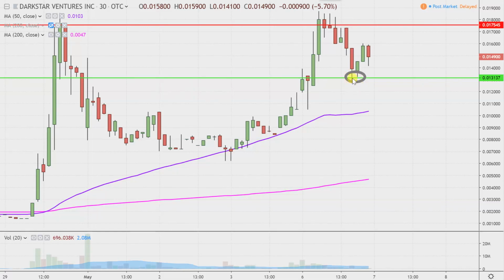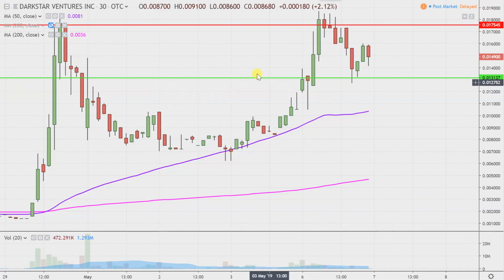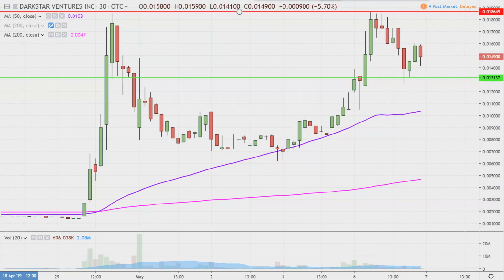Darkstar Ventures, Inc. - DAVC Stock Chart Technical Analysis for 05-06-2019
Learn how to read stock charts and identify technical patterns as ClayTrader does a quick stock chart review on Darkstar Ventures, Inc. (DAVC).